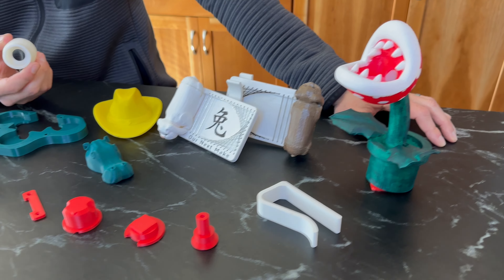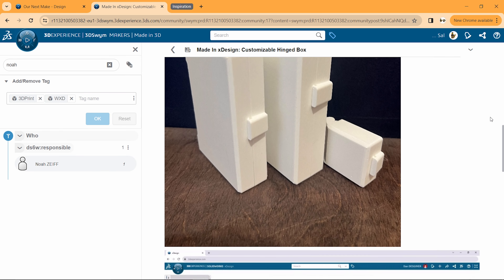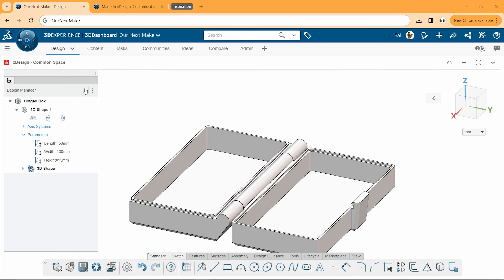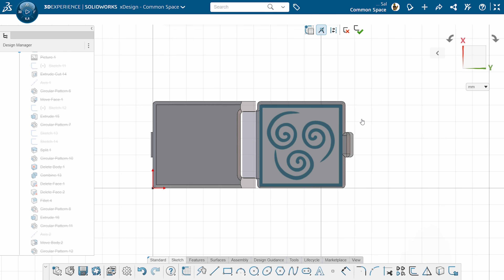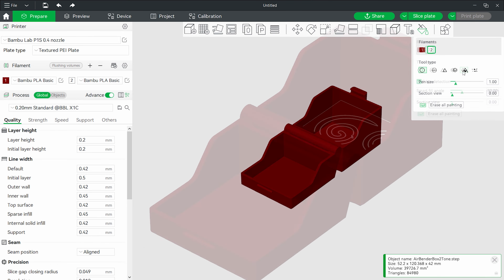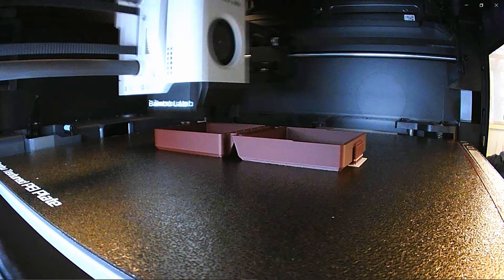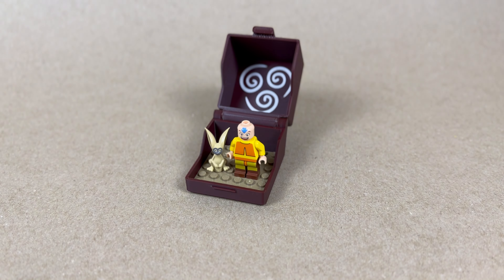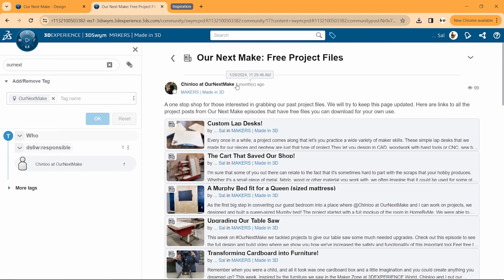3D print a custom box to suit any need!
We downloaded this free, easily customizable, 3D printable box design and then added the Air Nation symbol from 'Avatar: The Last Airbender' to hold our LEGO minifigures of Aang and Momo.